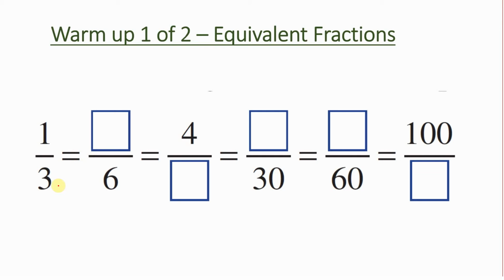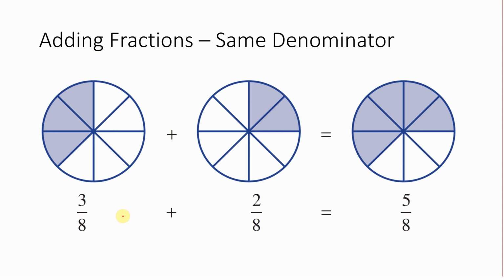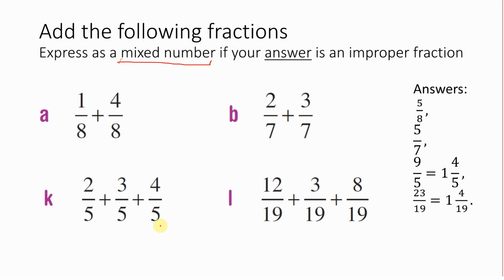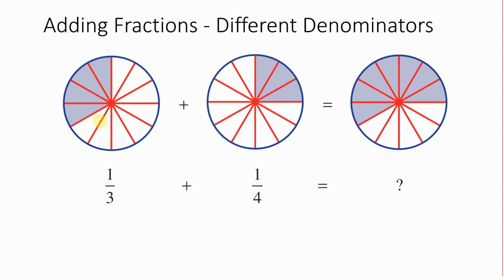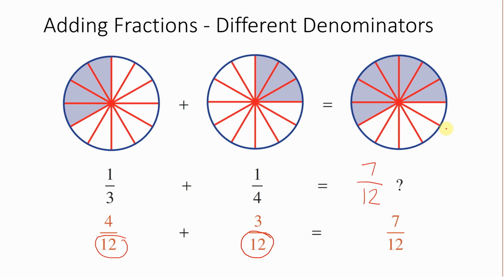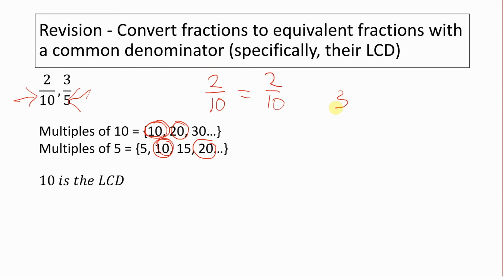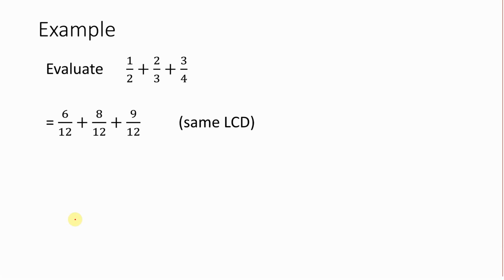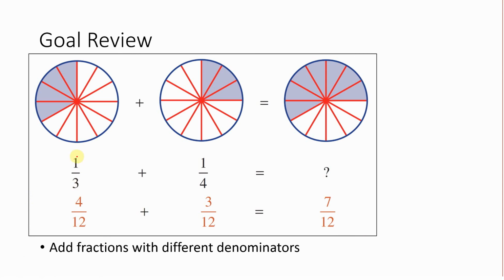Adding Fractions - Yr 7 Mathematics